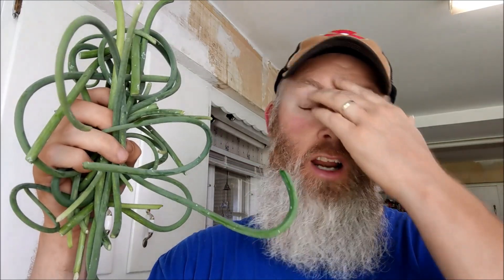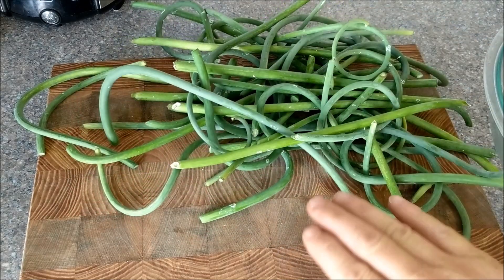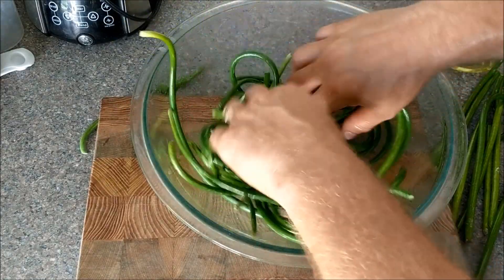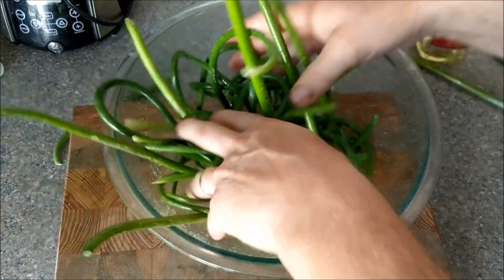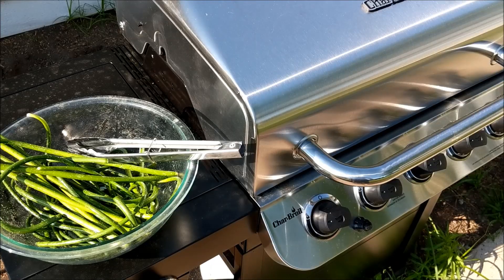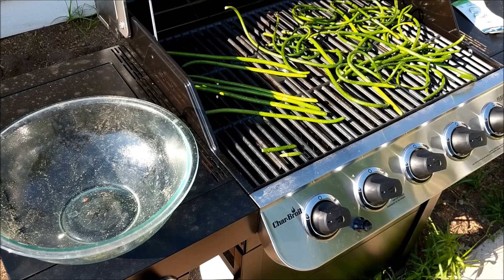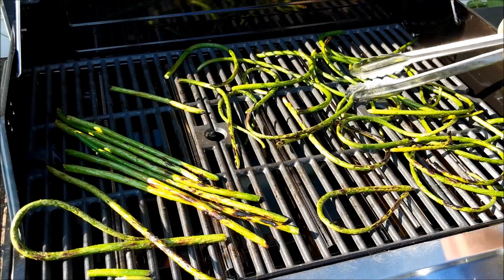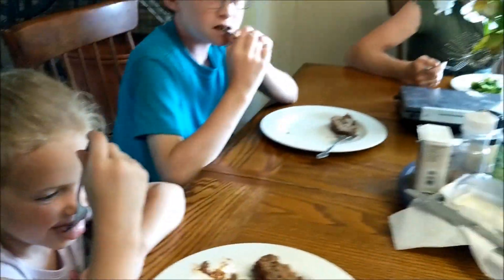Grilled Garlic Scapes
Trying grilled garlic scapes for the first time!

OUR NEW FACEBOOK GROUP - PLEASE JOIN US!!